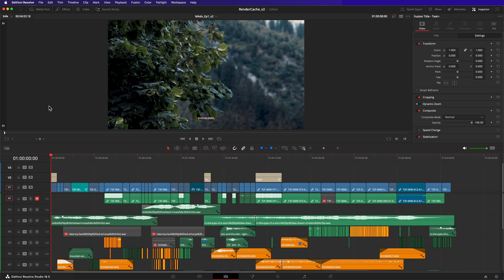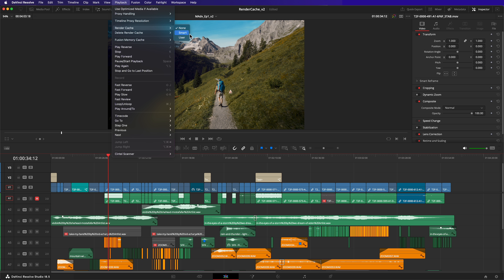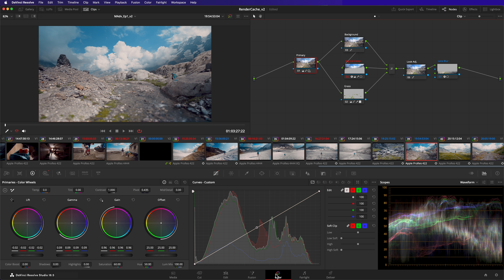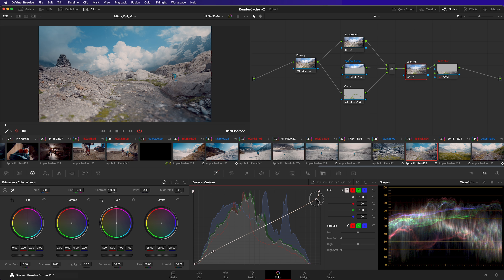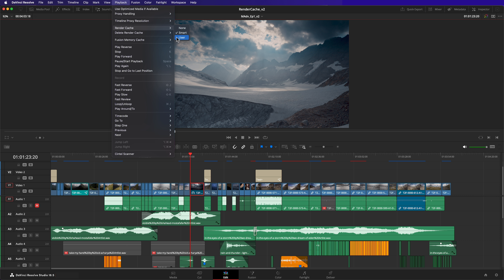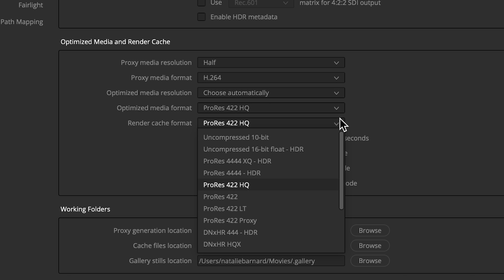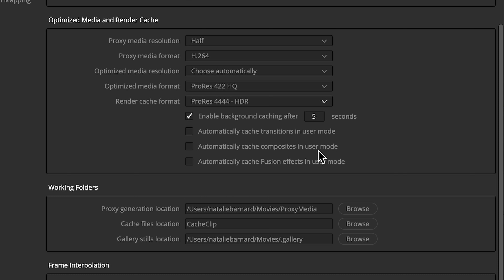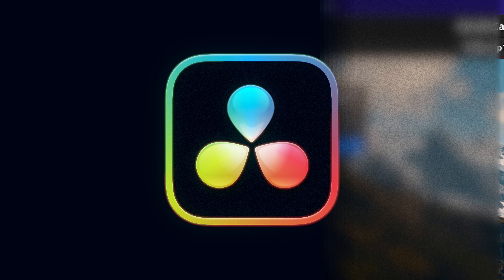IMPROVE Playback Performance + RENDER Faster - DaVinci Resolve EXPLAINER How To Tutorial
00:00 Introduction
00:23 Diagnosing Performance
01:23 Smart
03:33 User
04:13 Options
04:35 Delivery
05:28 Management
06:10 Conclusion

Experiencing slow playback in Resolve because your computer is old? Or perhaps you have the latest computer hardware, but you're building complex colour grades or processor intensive fusion compositions? This is where the Render Cache can help. This video will show you how to use the Render cache in DaVinci Resolve.